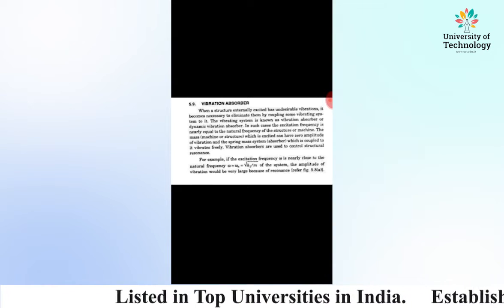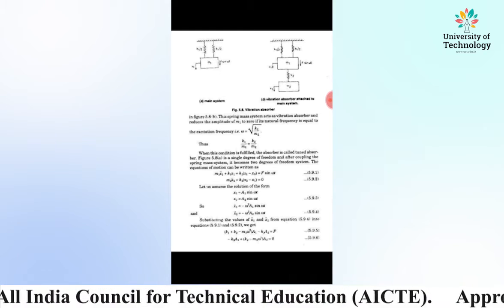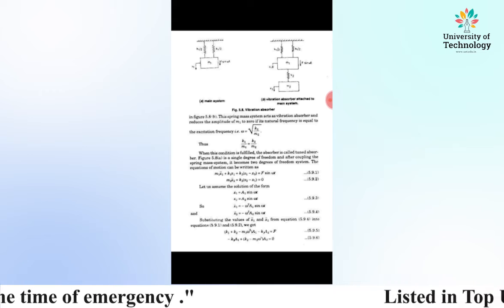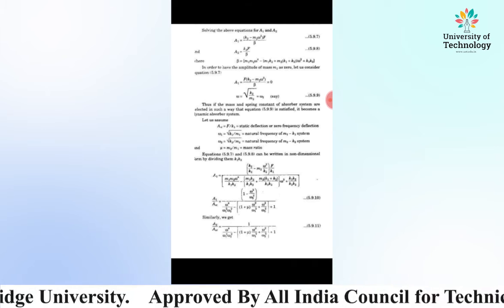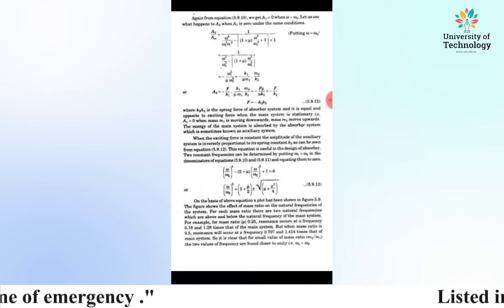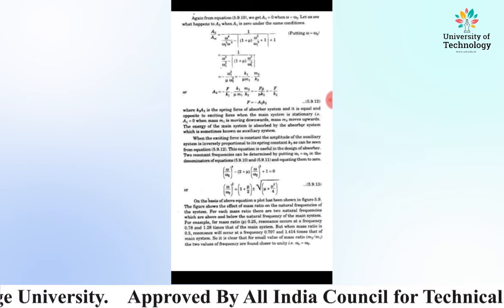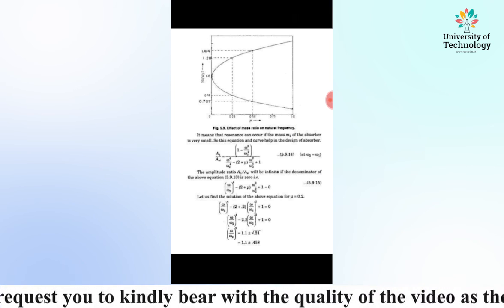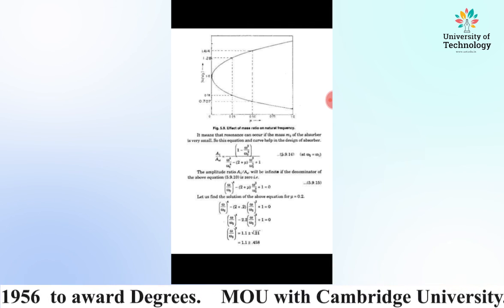Vibration Absorber | Online Education | Learn Online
The Video Lecture on "Vibration Absorber" (Vibration Engg | Mechanical Engineering) is delivered by Naveen Sharma- Academic Staff of Deepshikha Kala Sansthan.